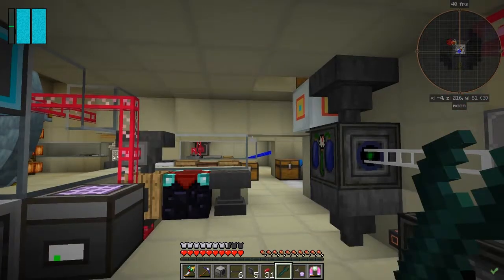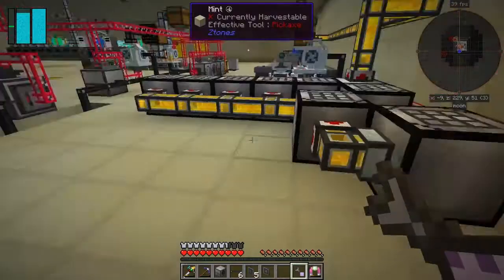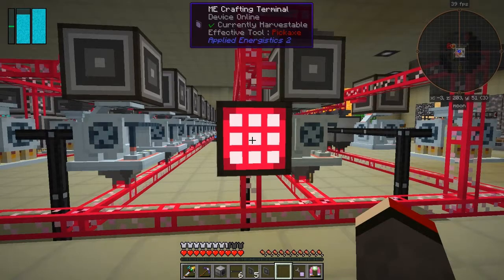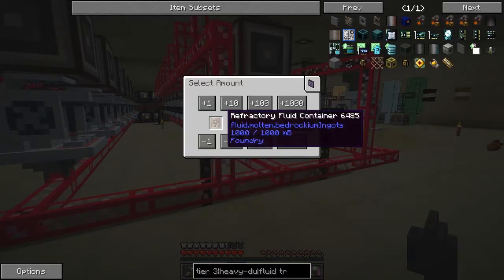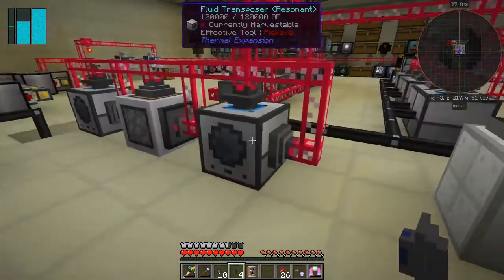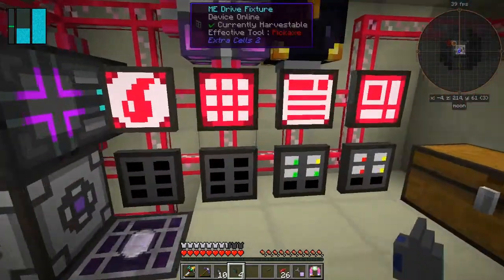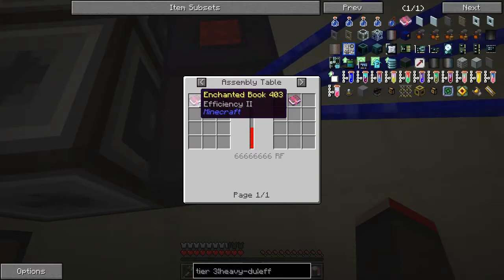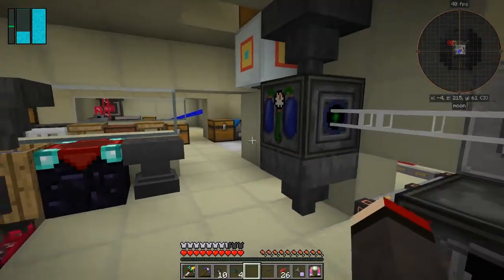Galactic Science 2 #96 - Tier 3 Rocket Parts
In this episode we:
- add a level emitter to prevent using all the carbon
- auto-crafting of bedrockium fluid containers
- augments for the fluid transposer
- assemble heavy-duty tier 3 plates

Complete the following quests:
- None :-(

This video is the my ninety sixth episode of Galactic Science 2, a series of the beta 0.08 mod pack by Caithleen. This a very different Minecraft mod pack.